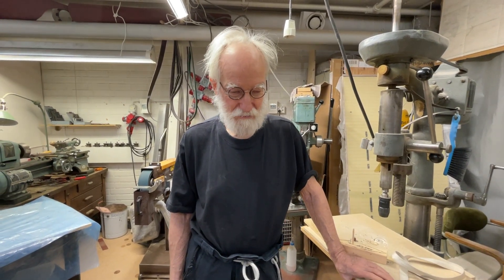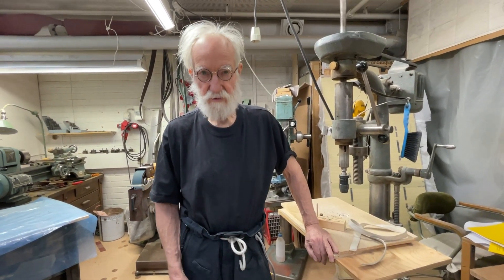Modifying the modifiyed Ljungström rig with a J-sprit to the vertical club.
One thing leads to an other.The gone centerboard replaced by bilge keels needed a mizzen to give her weather helm when so desired.
The problem back there with the double ender was sheeting. At first I was back to the balanced lug sail for the mizzen.
The balansed lug sail have several desirable properties among them is no need for a wang.
In that respect I got spiled.
The Ljungström sail rolls up around the mast clearly no fitting can be attached above the bottom of the sail and not in front of it either
Hovewer behind I can put a gallows for the boom or whisker poole. It is OK for one tack but the other tack the mast is in the way unless there is a bend in the boom.
I understood that. But what shape of the bend was optimal?
By using a pice of wire I found out as shown in the video.
By forcing the wire over on the difficult side it gets a bend.
That bend is excactly the desired minimal bend needed.
The wire works on the model. In real life I will use a webbing wetted with NM-epoxy, bend it around the same way.
Next day it is stiff and I can use it to make a composite fitting.
For more see Yrvind. com